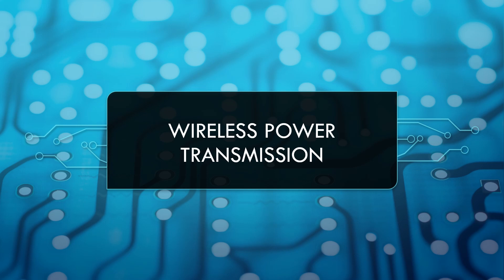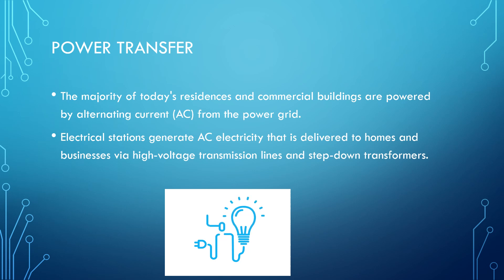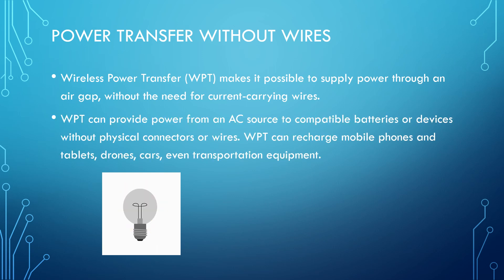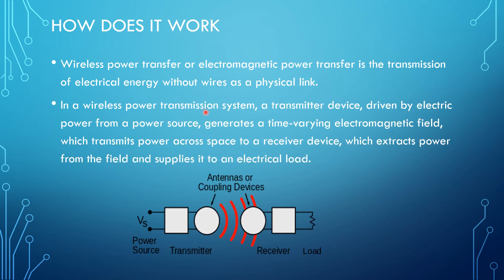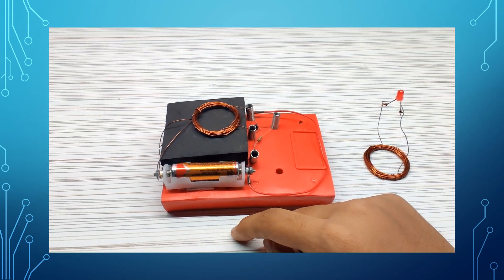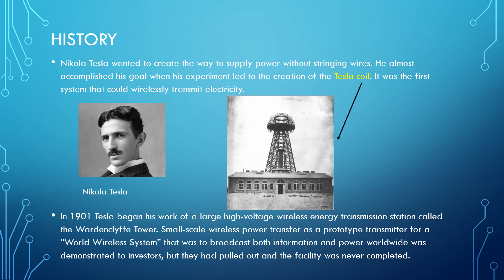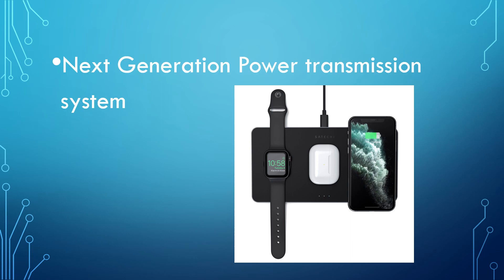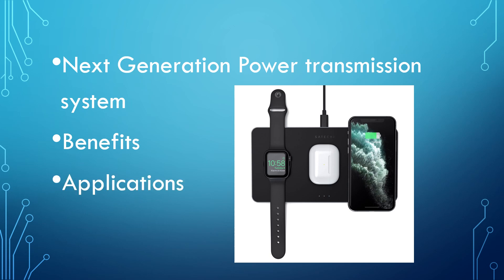Wireless power transmission/Wireless Power Transfer/Wireless Charging concept with a working model.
In this video you will understand how does wireless charging work(iphone 12,airpods, applle watch wireless charging).
Concept explained with a working model.
Benefits and Applications of wireless power transfer.